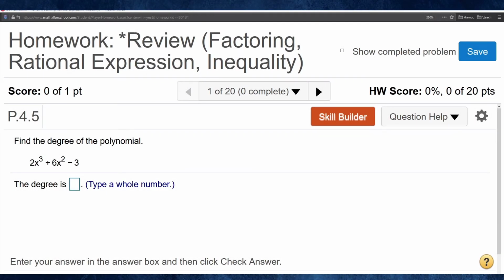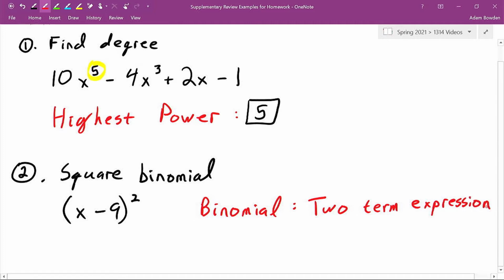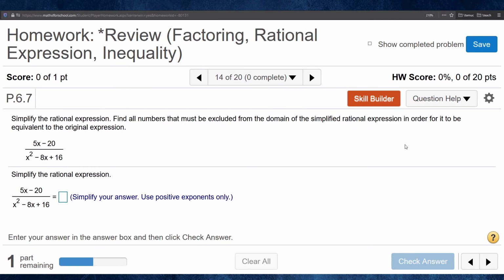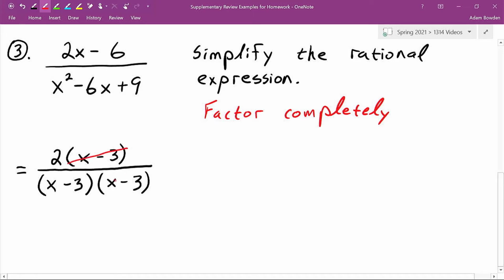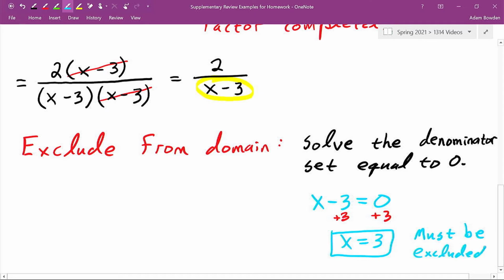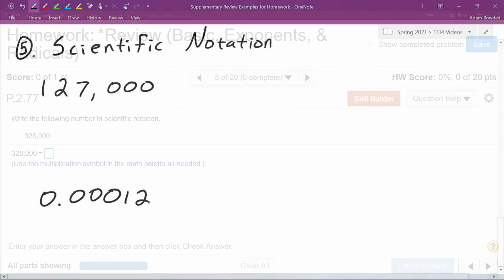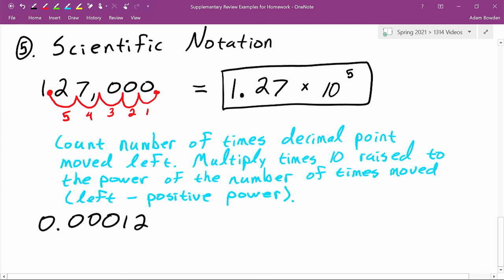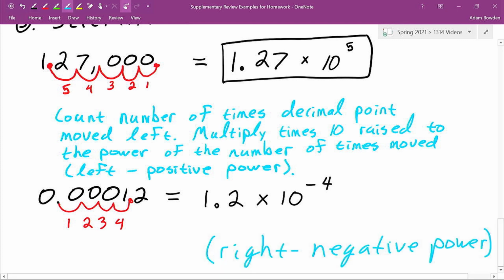Math 1314 More Review Examples